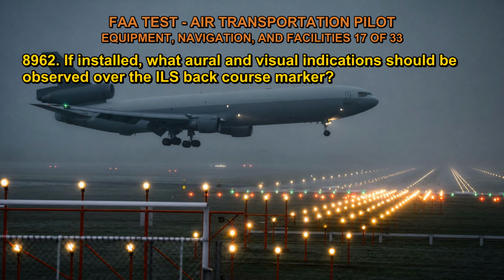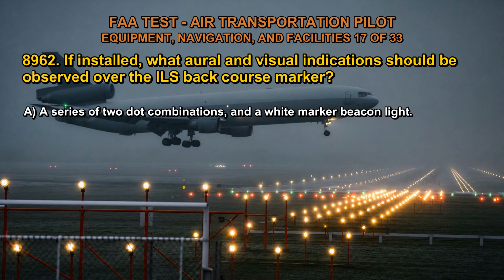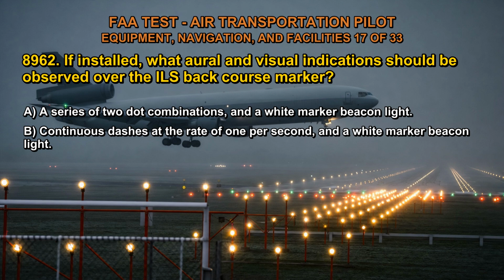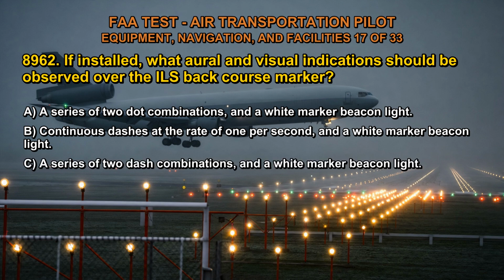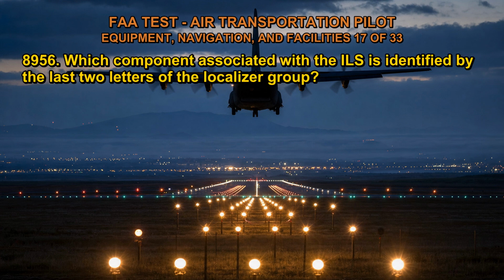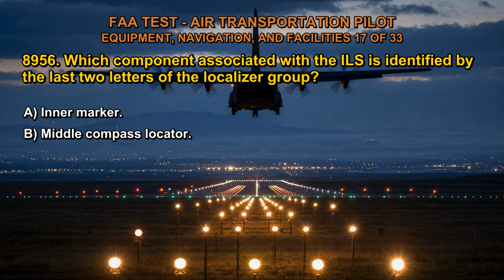FAA TEST-AIR TRANSPORTATION PILOT-EQUIPMENT NAVIGATION Q8959, Q8960, Q8962, Q8956, Q8957 (17-33)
This FAA Equipment, Navigation, and Facilities lesson covers MCQs 8959, 8960, 8962, 8956, and 8957, focusing on Instrument Landing System (ILS) marker beacons, compass locators, and localizer identification. Question 8959 explains that when flying over the ILS Middle Marker (MM), pilots should observe alternate dots and dashes accompanied by a low-pitched tone and an amber marker beacon light, indicating the aircraft is approximately 0.5 to 0.8 NM from the runway threshold. Question 8960 states that the ILS Outer Marker (OM) provides continuous dashes at two per second, a low-pitched tone, and a blue marker beacon light, identifying the aircraft's position on the final approach several miles from the runway. Question 8962 explains that, if installed, the ILS Back Course Marker (BCM) is identified by a series of two-dot combinations together with a white marker beacon light, assisting pilots during back-course approaches. Question 8956 teaches that the last two letters of the localizer identification group identify the Middle Compass Locator, while Question 8957 explains that the first two letters of the localizer identification group identify the Outer Compass Locator. Together, these FAA questions reinforce critical knowledge of ILS marker beacon audio and visual indications, compass locator identification, localizer coding, and precision approach navigation, making them essential for FAA Private Pilot, Instrument Rating, Commercial Pilot, ATP, Dispatcher, and Airline Transport Pilot knowledge exams.